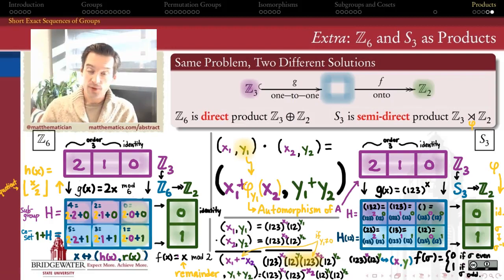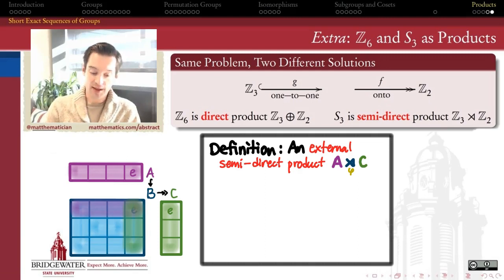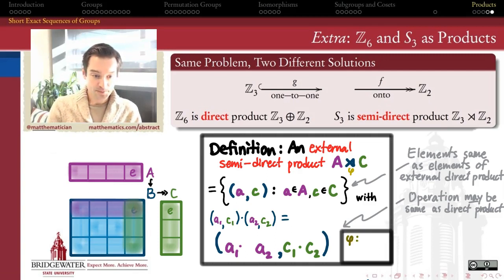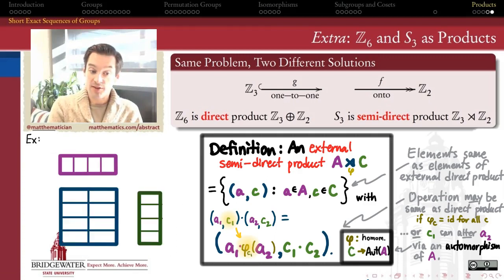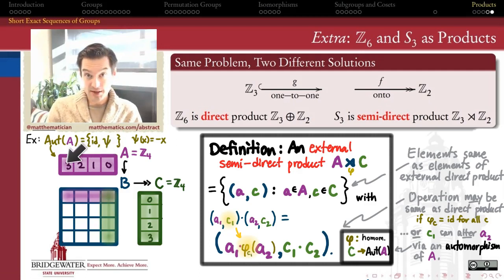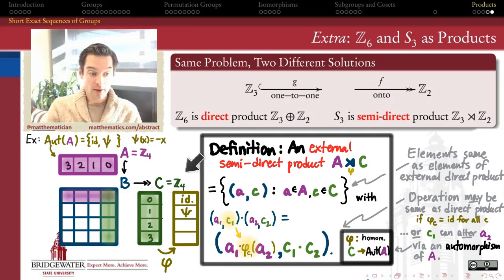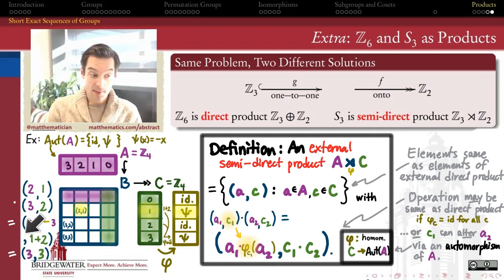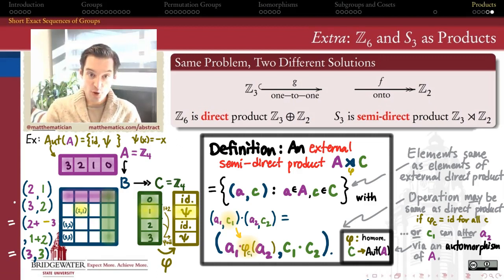301.8I Extra: Semi-Direct Products of Groups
In a semi-direct product of groups, elements from the second factor are permitted to "cross over" and interfere with the arithmetic in the first factor via an automorphism. Here's the definition and a brief example of a semi-direct product construction of Z4 with Z4.